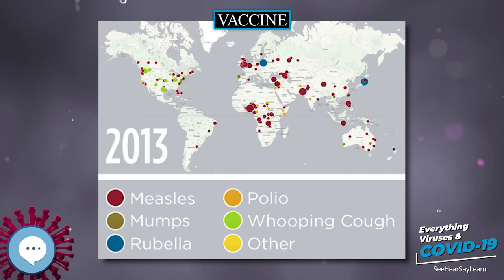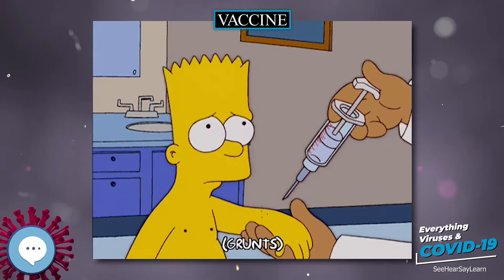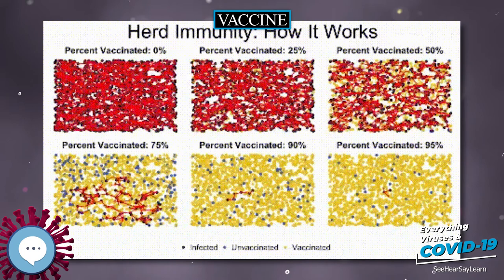Vaccine 🧫👩🏾‍⚕️🤒 Everything Viruses & COVID-19 🤒👩‍⚕️🧫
A vaccine is a biological preparation that provides active acquired immunity to a particular disease. A vaccine typically contains an agent that resembles a disease-causing microorganism and is often made from weakened or killed forms of the microbe, its toxins, or one of its surface proteins. The agent stimulates the body's immune system to recognize the agent as a threat, destroy it, and to further recognize and destroy any of the microorganisms associated with that agent that it may encounter in the future. Vaccines can be prophylactic (to prevent or ameliorate the effects of a future infection by a natural or "wild" pathogen), or therapeutic (e.g., vaccines against cancer, which are being investigated).
Principles of Virology (ASM Books)
Molecular Virology of Human Pathogenic Viruses